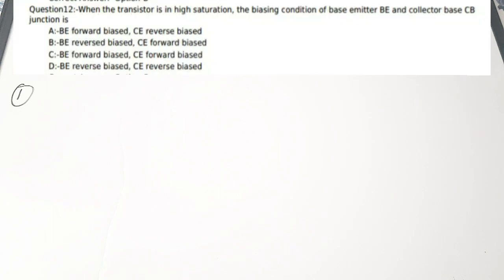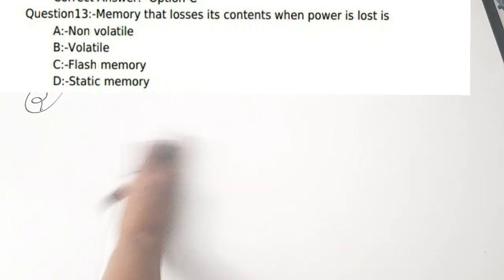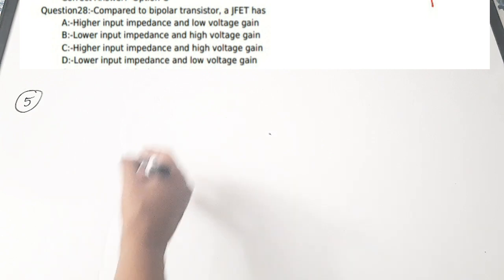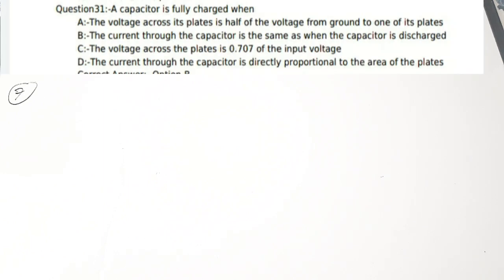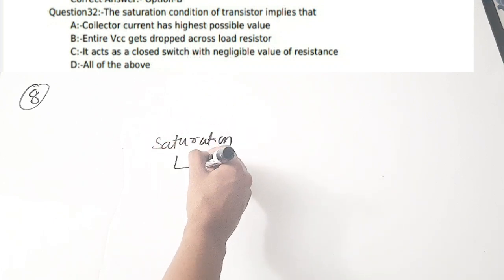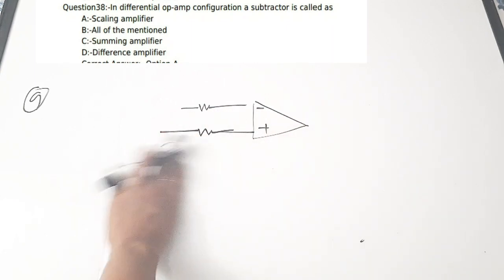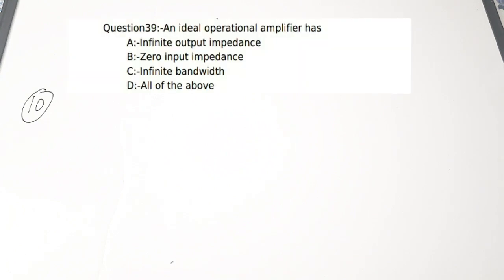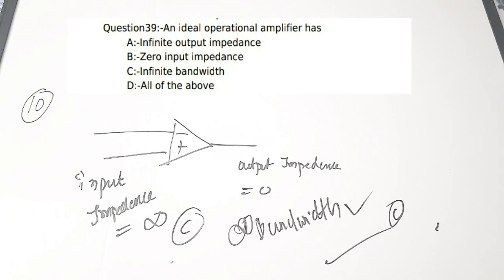KPSC polytechnic lecturer Electronics Previous Year Questions Part5